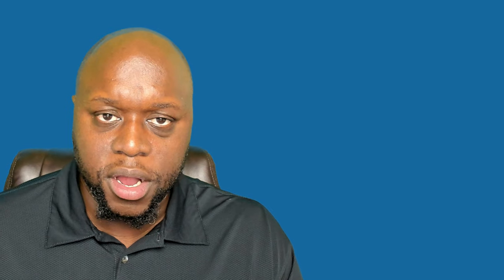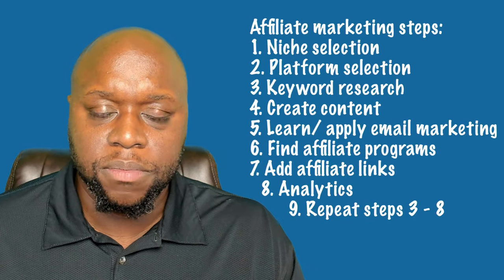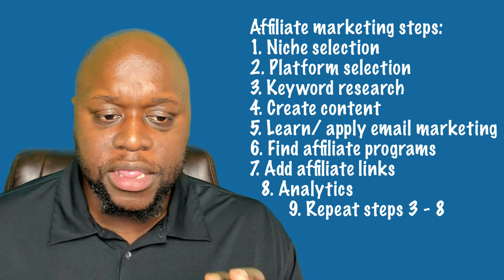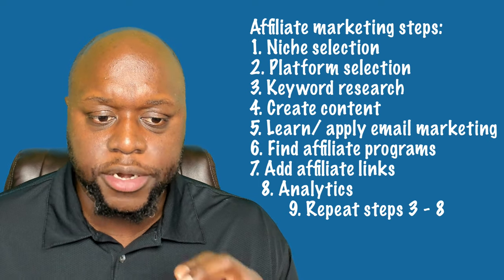Learn Affiliate Marketing For Beginners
Learn Affiliate Marketing For Beginners: In this video, help you learn affiliate marketing as a beginner. This video walks you through each step of affiliate marketing which is perfect if you're a beginner or if you're stuck and not making the amount of money you expect of yourself.

✔ There are 9 steps in affiliate marketing, and I cover each of these steps and what they mean as a person looking to learn affiliate marketing. Watch the entire video to learn affiliate marketing as a beginner.